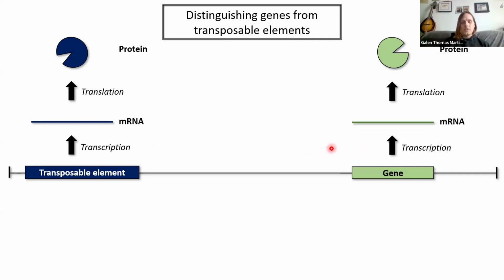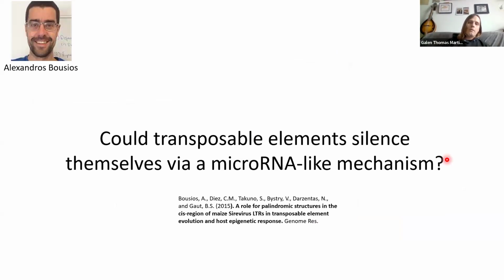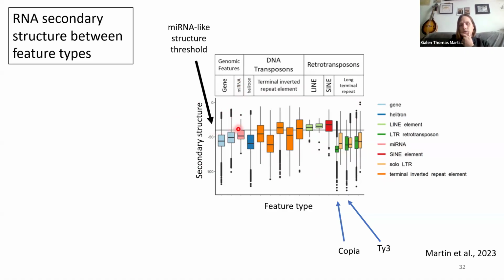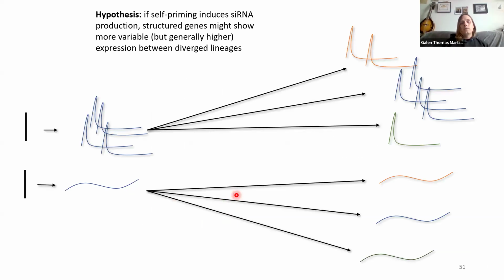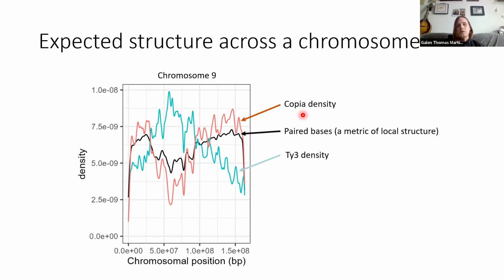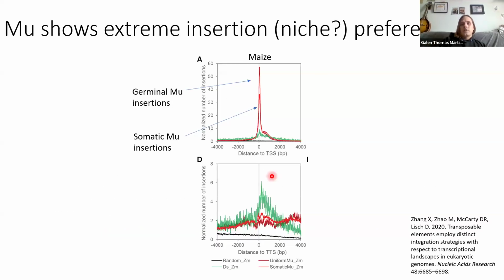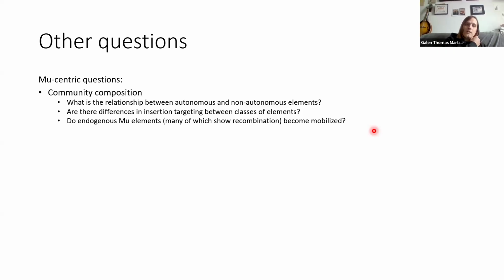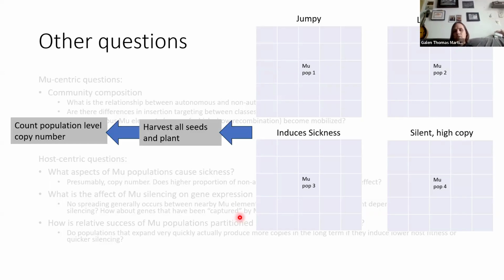Conserved and transient components associated with the fates of transposable element lineages